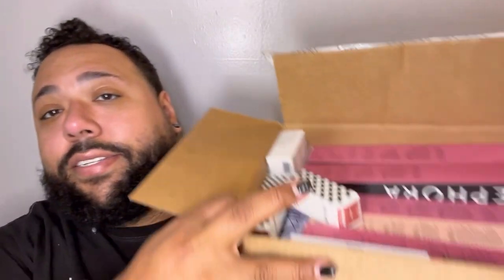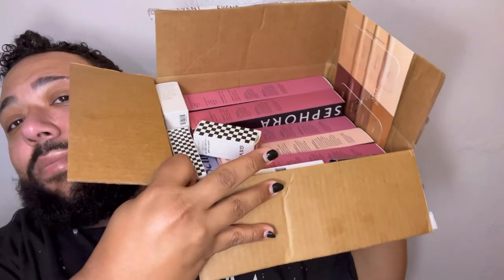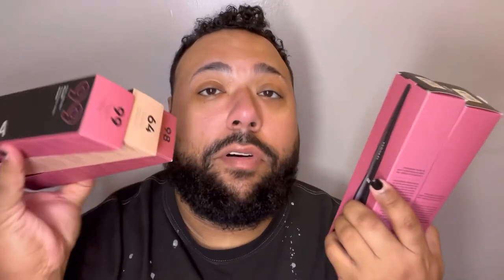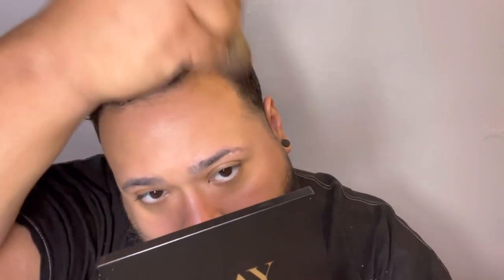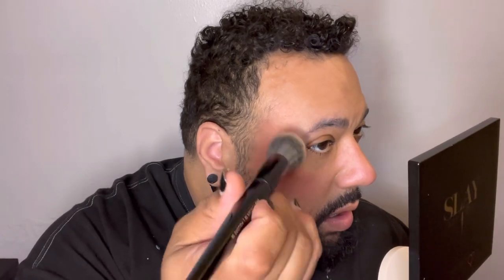SEPHORA SAVINGS EVENT TRYON HAUL “Spring 2024”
Address (PR,Letters,Gifts)
Lnegz Creator